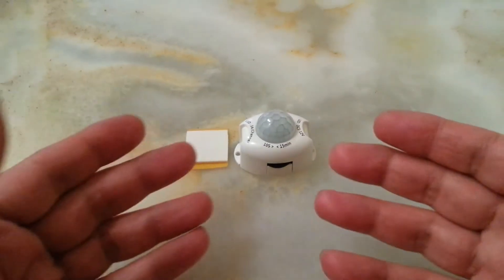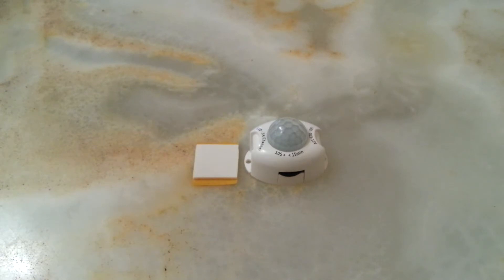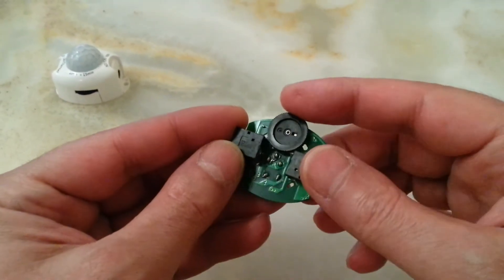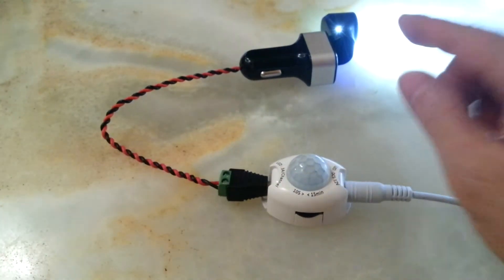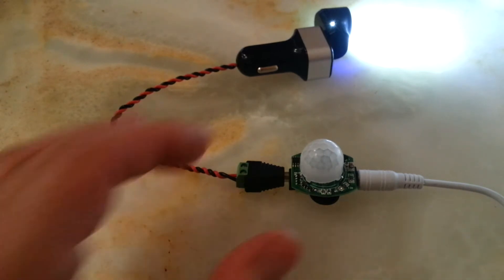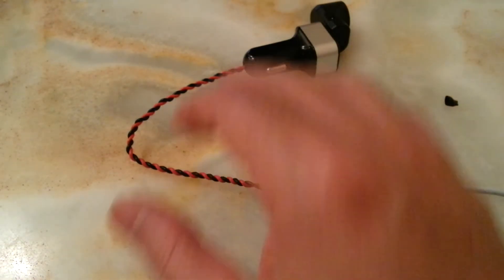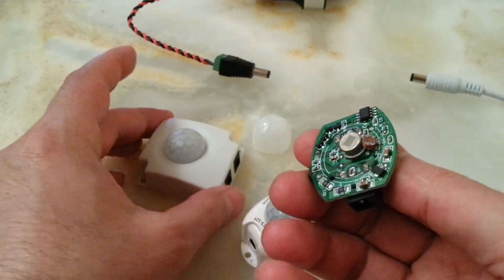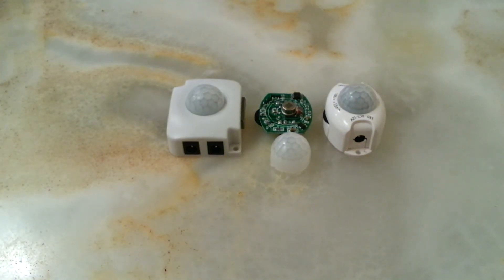PIR DC 5-12V infrared motion sensor for LED strips review & inside look + modification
Here is a 5-12V PIR sensor without the day option because of a light sensor. If the light sensor is taken out or bypassed by covering it with a shrink wrap it can be used at day and night conditions. Enjoy.